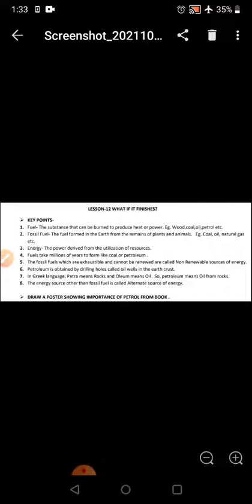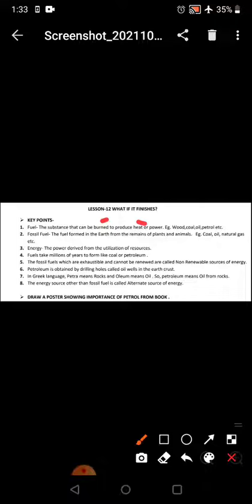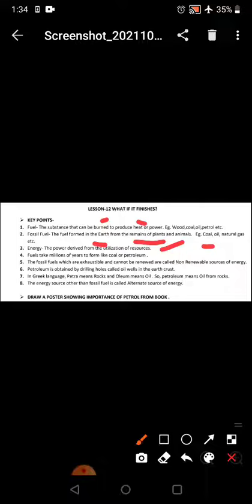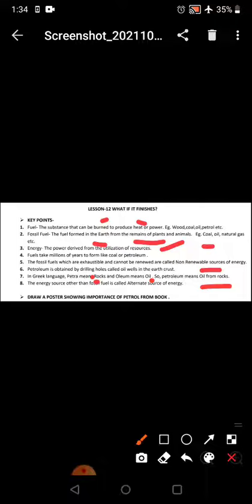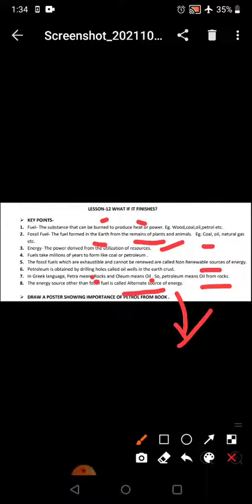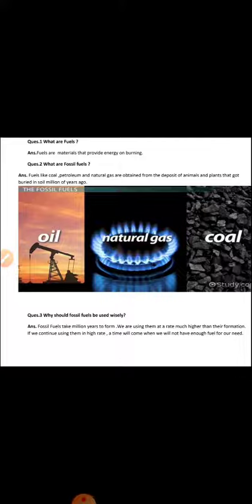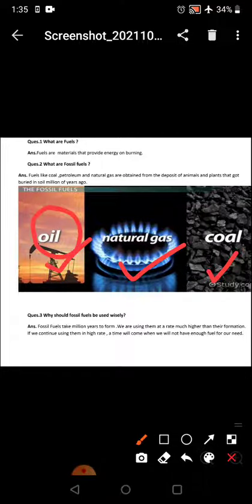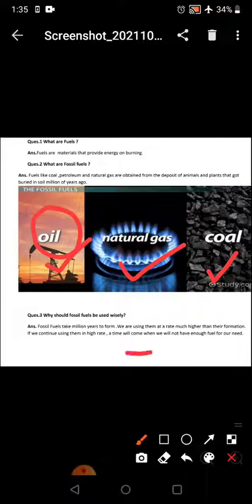Class5 EVS 'Ch12 Ques Ans' by Mrs Jaya